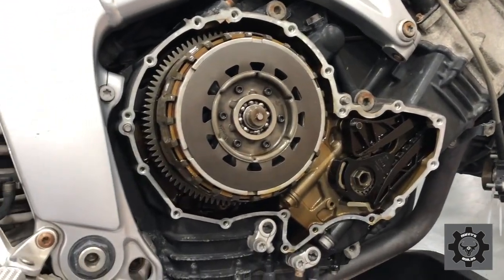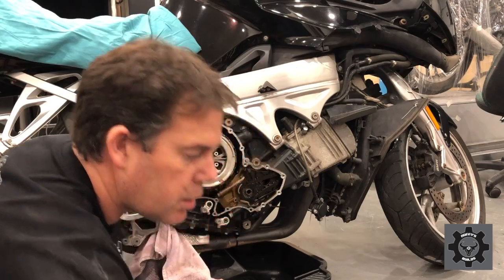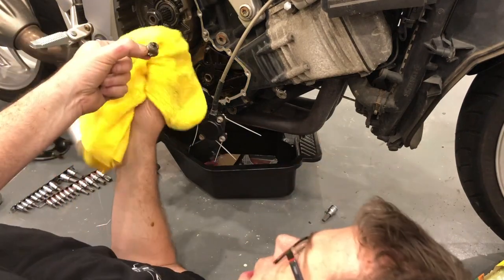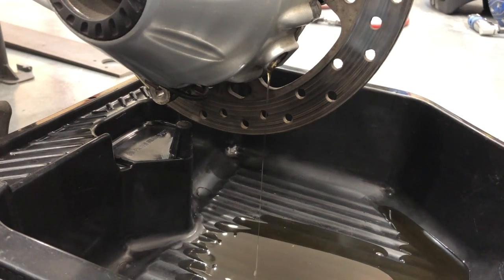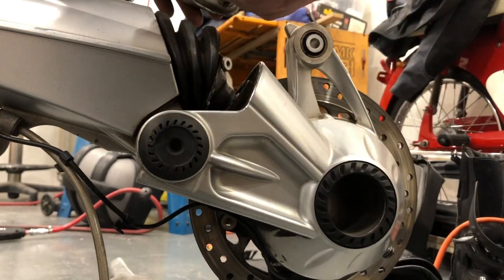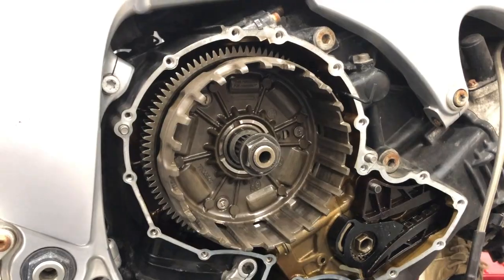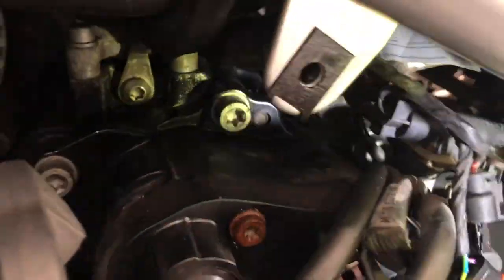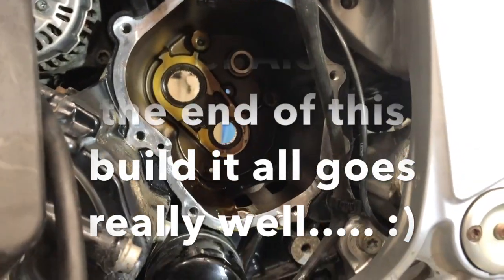BMW K1200S Clutch & Gearbox replacement - Part 1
This video is about BMW K1200S Clutch & Gearbox replacement